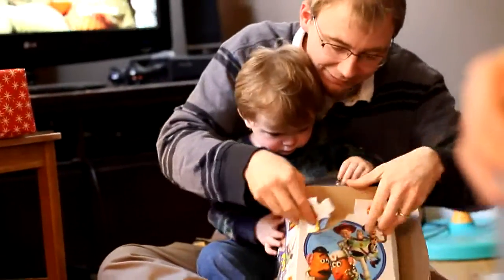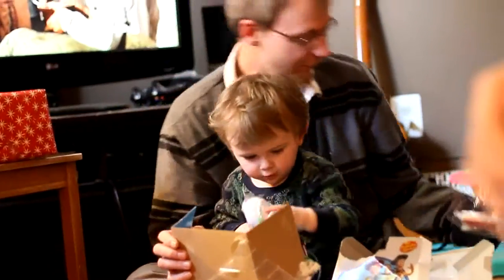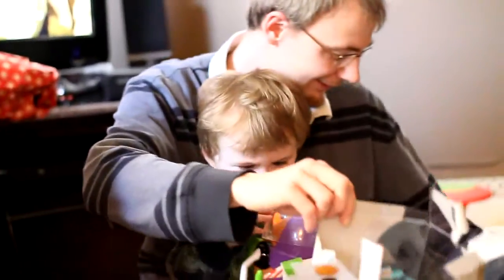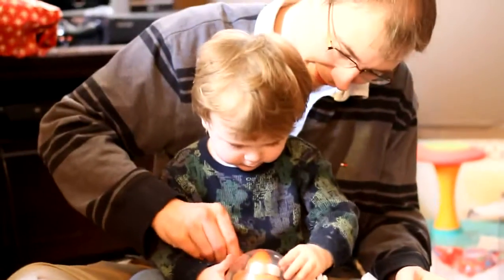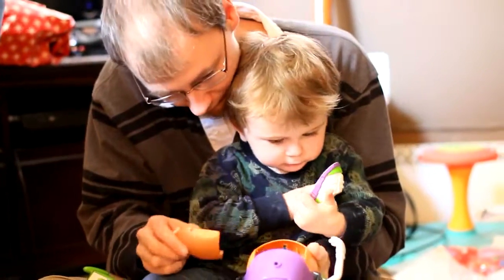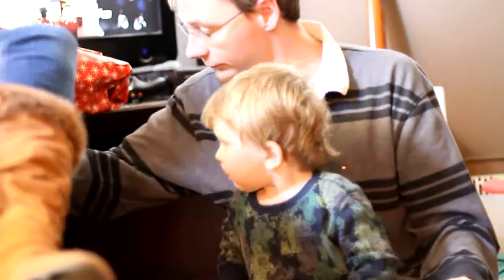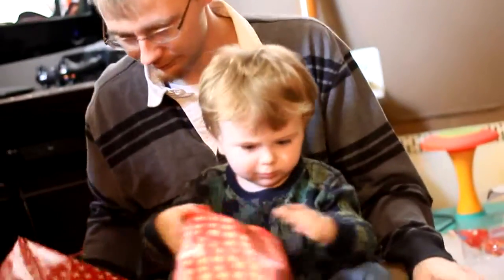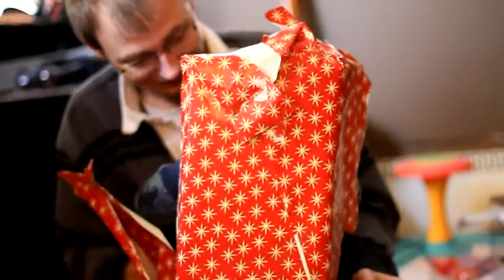Lachlan opening his gifts at his big 02 bday party